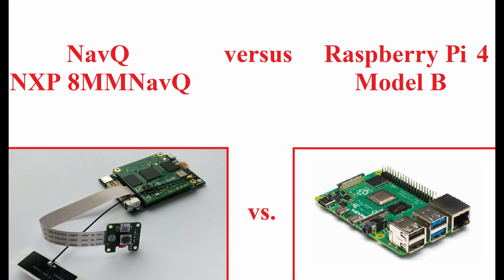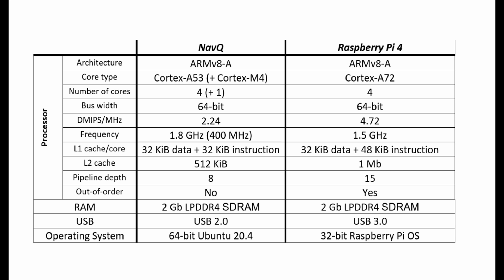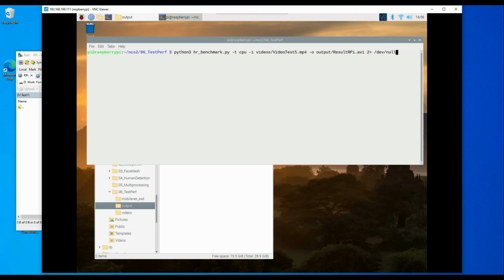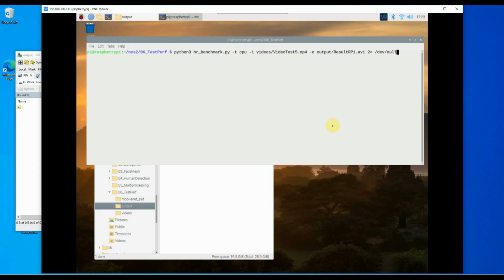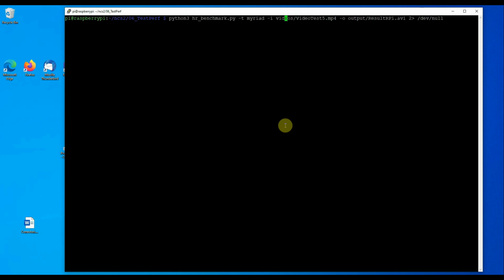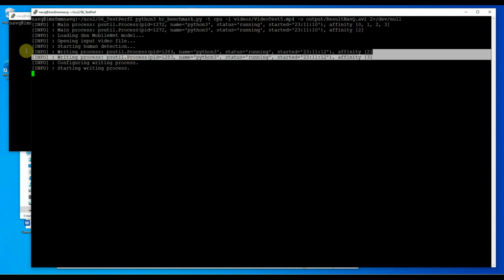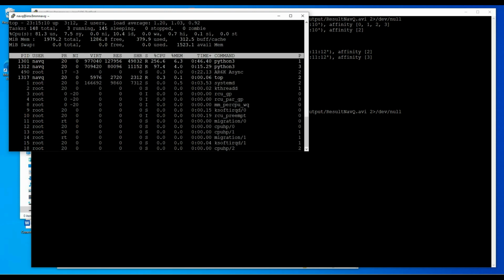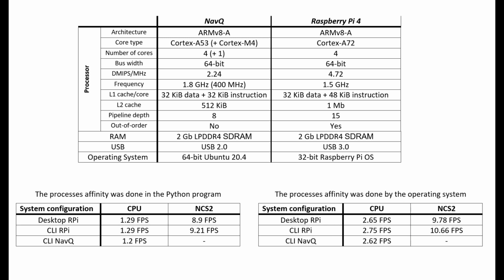Performances analysis of the NavQ (NXP RDDRONE-8MMNavQ) versus Raspberry Pi 4 systems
Compairing the NavQ (NXP RDDRONE-8MMNavQ) and Raspberry Pi 4 processors' datasheet performances it seems that NavQ system has no chance in this competition with the Raspberry Pi 4 system.

But is that so? Let's see. You will have a big surprise.

00:00 - Intro
00:26 - Processors' datasheet performances
02:35 - Main concepts of the measurement approach

04:40 - RPi4 Destop tests
08:45 - RPi4 CLI tests
11:07 - NavQ CLI tests
15:11 - Conclusions

This video was developed in the frame of the NXP HoverGames Challenge 2: Help Drones, Help Others During Pandemics competition.